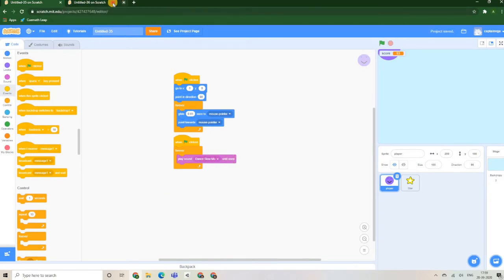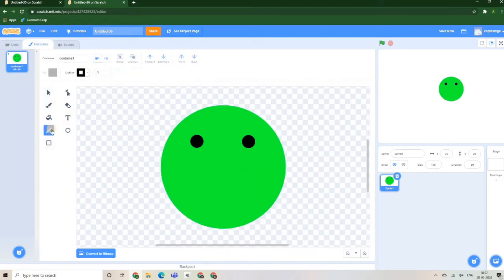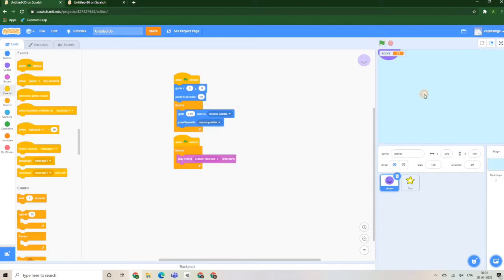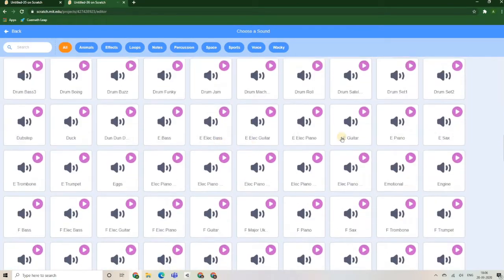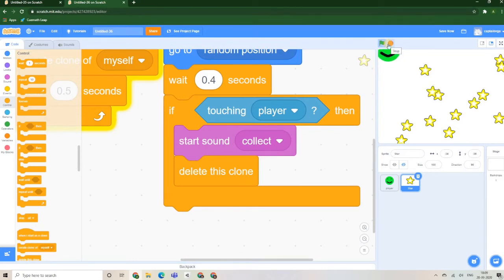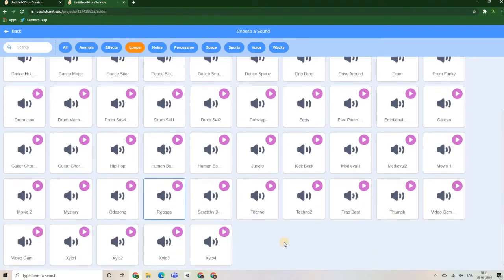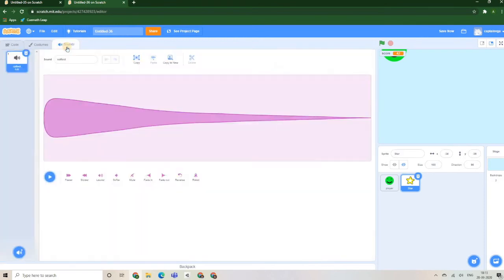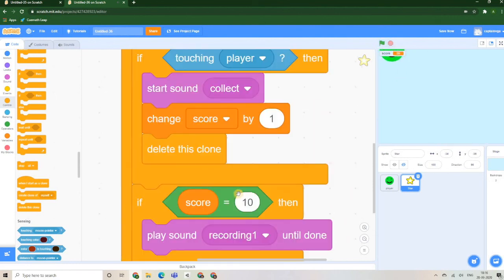Step by step scratch game programming tutorial - A simple game to collect Stars - Beginner Level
Hello everyone - Im so happy to meet you all this week. Im sure these days everyone of us are so much interested to create our own scratch games. Here is a simple game to collect stars and a step by step tutorial on how to create one. To launch scratch you need to go
Click Join Scratch and create a username and password for yourself. Thats it. Isnt it so easy to start :)

Block based programming is the first step to learn any kind of programming language. As kids we dont have any limitation. Our imagination is our power to create and innovate. So learn computer programming and stay amazing.